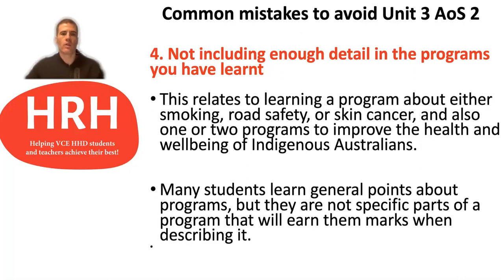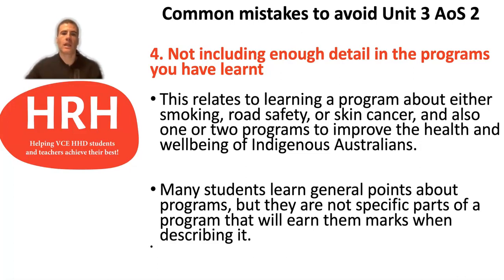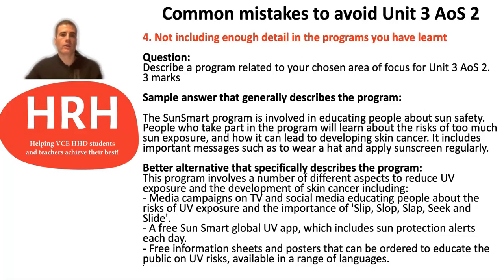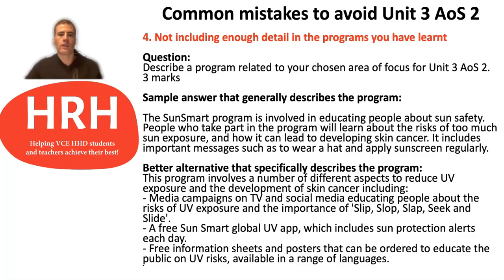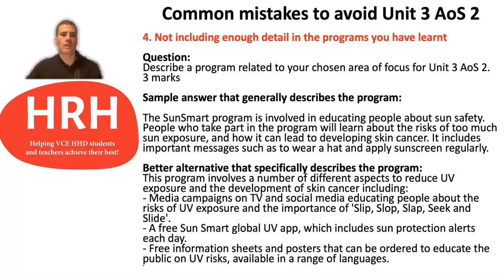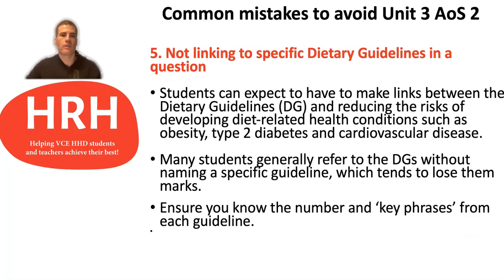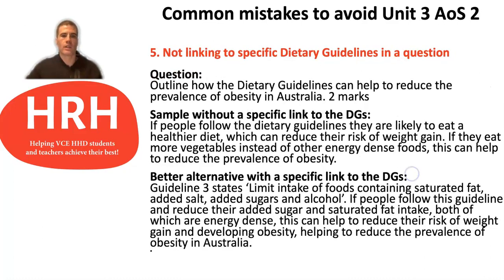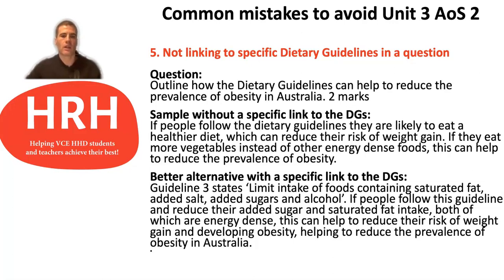Common mistakes to avoid Unit 3 AoS 2 #4-5.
This video aims to support students to understand common mistakes to avoid Unit 3 AoS 2 #4-5.